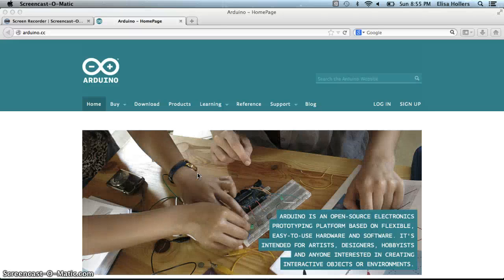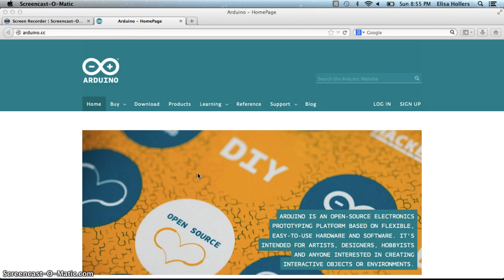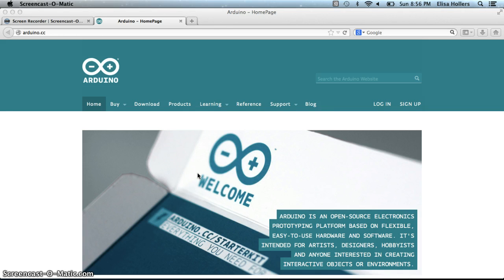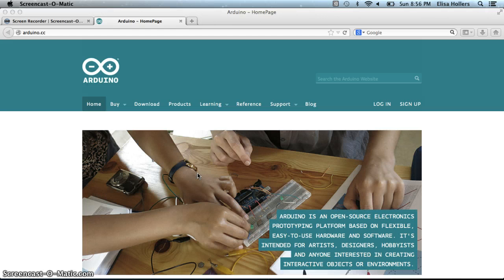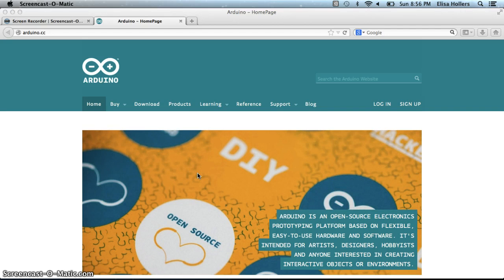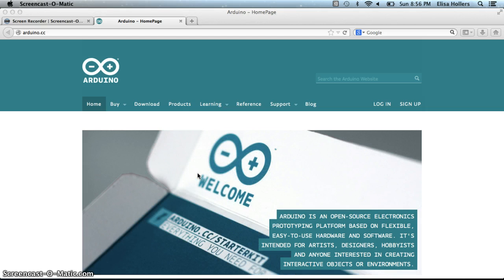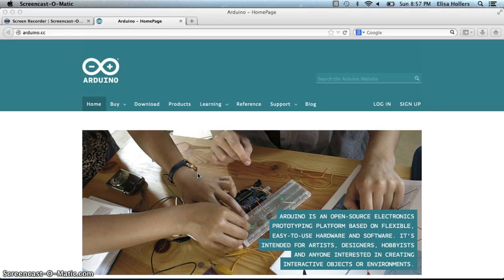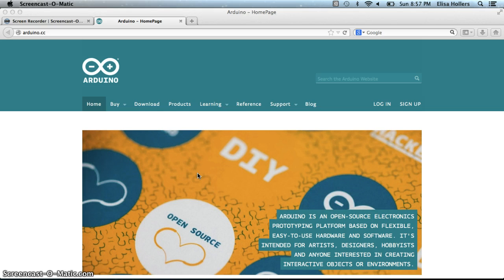What is Arduino?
This video lecture provides a starting point for understanding what Arduino is by having the studnets perform a little research and create a blog post.